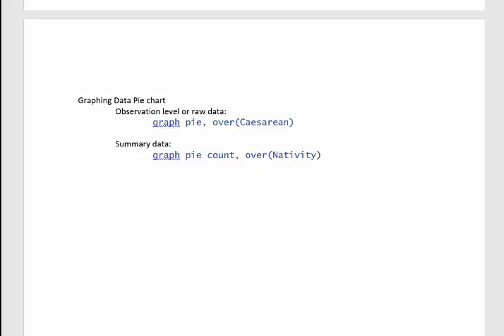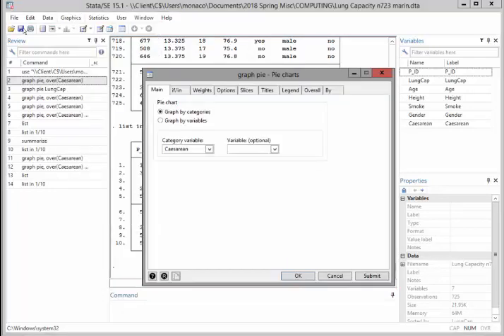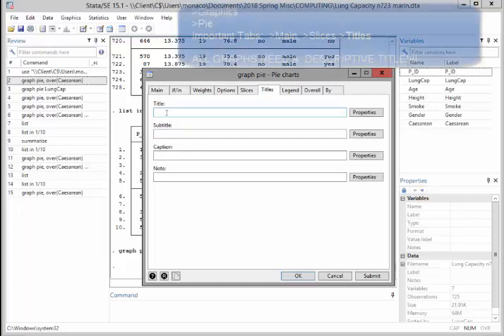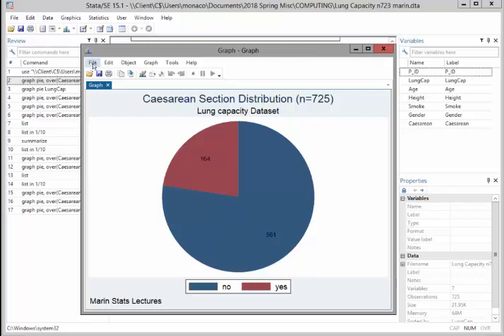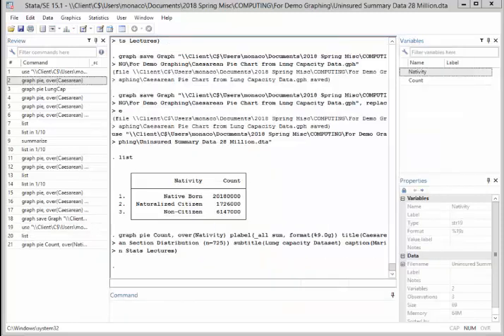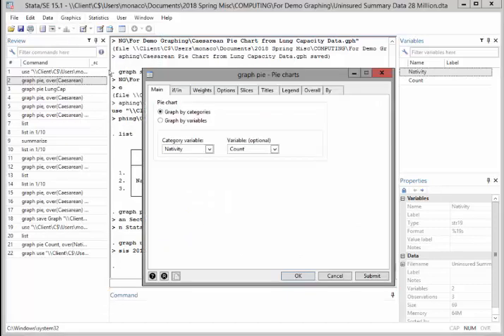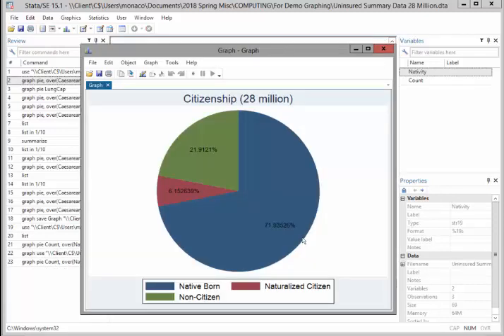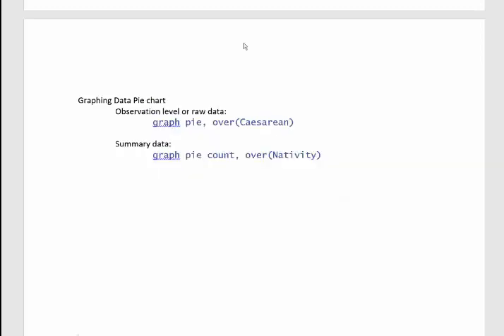2.2 Stata Video: Graphing Data - Pie Chart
2.2 Stata Video: Graphing  Data - Pie Chart
Video Series - Learning to Use Stata for Data Analysis in Public Health.

Video: Graphing Data—Pie Chart
     Observation-level or raw data:
                    graph pie, over(Caesarean)

      Summary data:
                    graph pie count, over(Nativity)